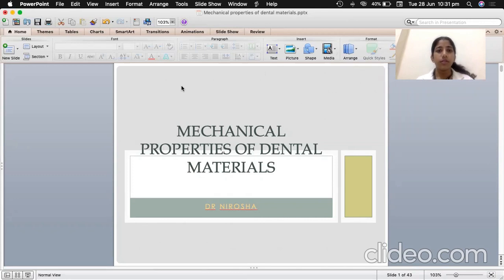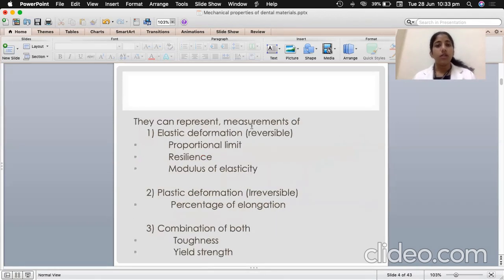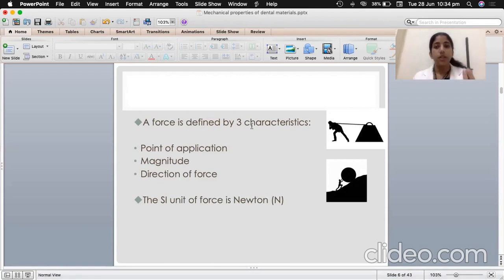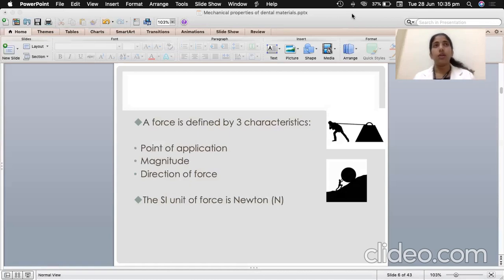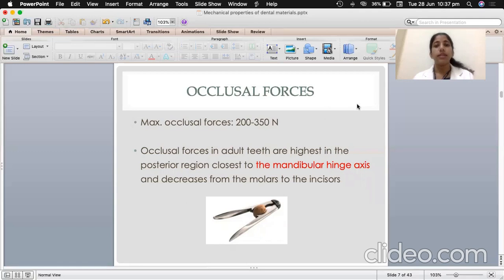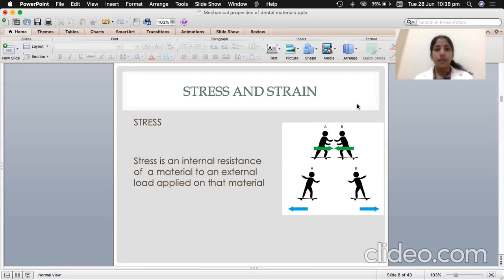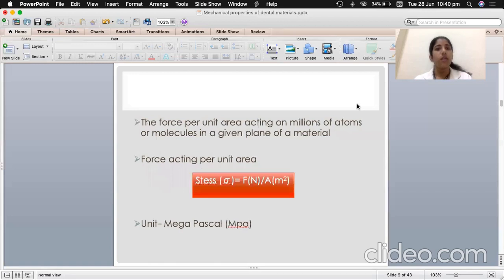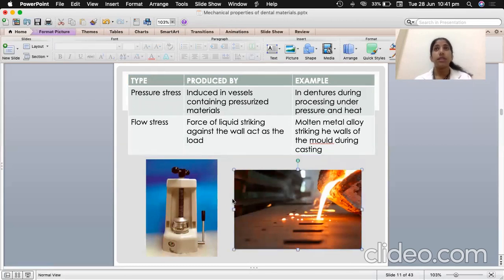MECHANICAL PROPERTIES OF DENTAL MATERIALS | Dr Nirosha Vijayan | Department of Prosthodontics